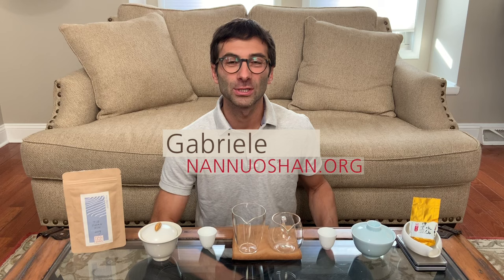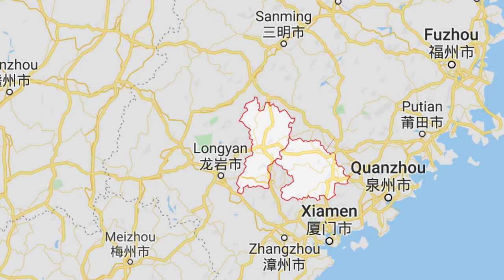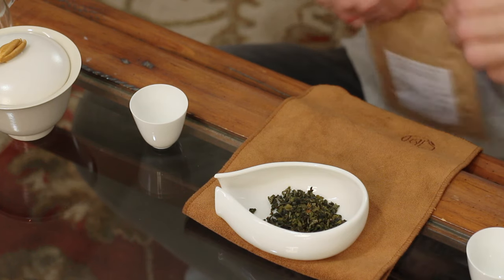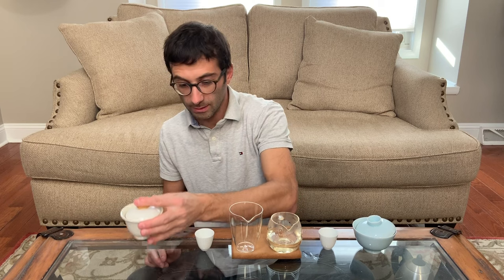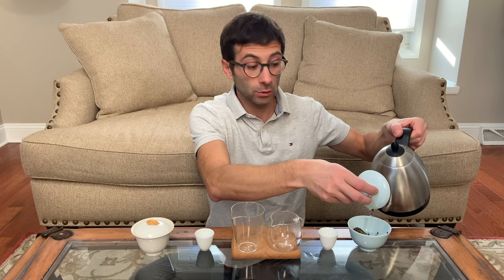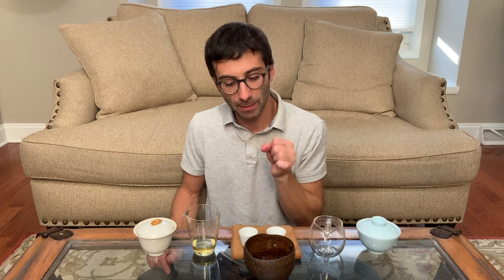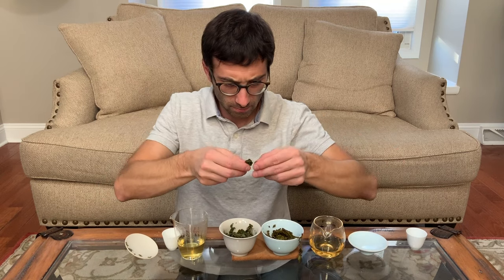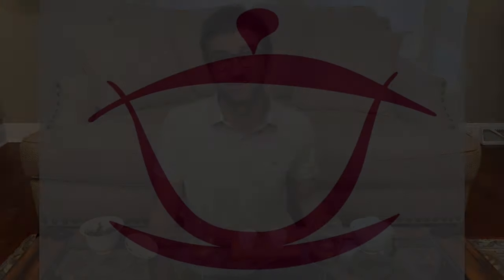Oolong Tea From South Fujian: Tieguanyin vs. Zhang Ping Shui Xian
Tieguanyin, the famous queen of oolongs, and many people's first introduction to the category...but why do so few know of another oolong from Fujian, the polysyllabic Zhang Ping Shui Xian? Though Zhang Ping is just a little to the west of Anxi, where authentic Tieguanyin originates, it never garnered quite the attention that its tea cousin did, and remains very rare. Today, we compare the history, shape, and flavour of these two teas, and ask ourselves if the fame of Tieguanyin comes purely from the merit of its taste.

• Blog: Fujian Rarities (incl. Zhang Ping Shui Xian)